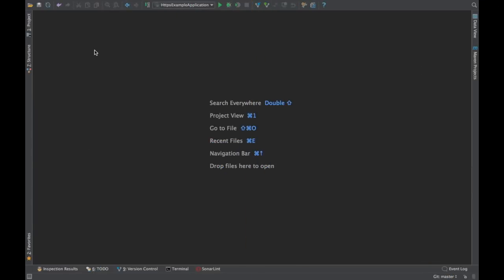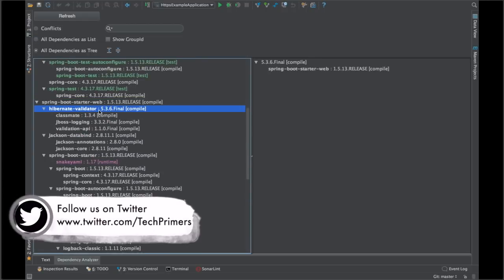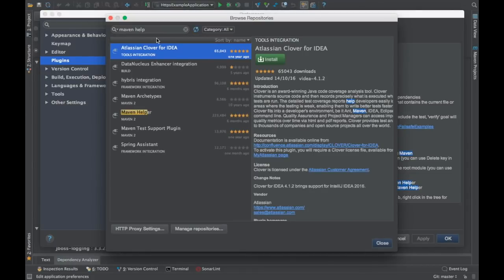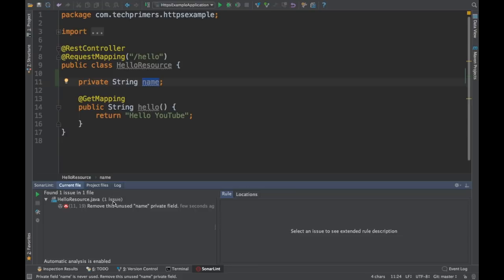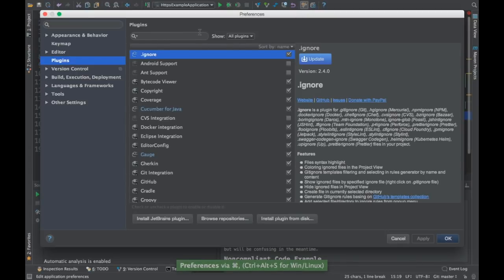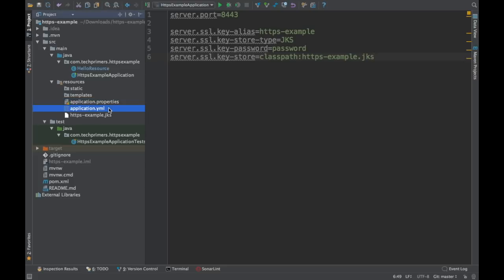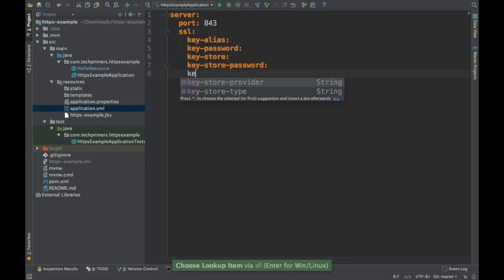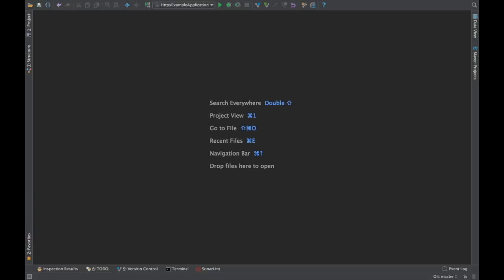3 Productive IntelliJ Plugins | Dependency Analyzer, Spring Assistant, Sonar Lint | Tech Primers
This video covers 3 productive IntelliJ IDEA Plugins.